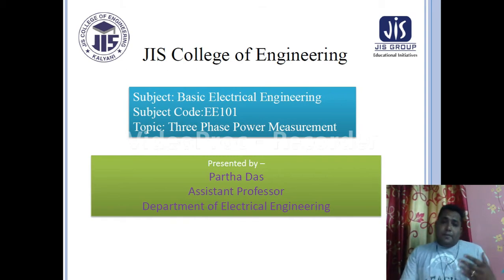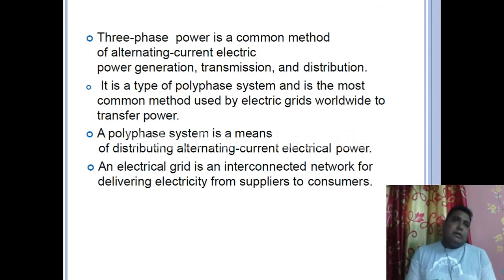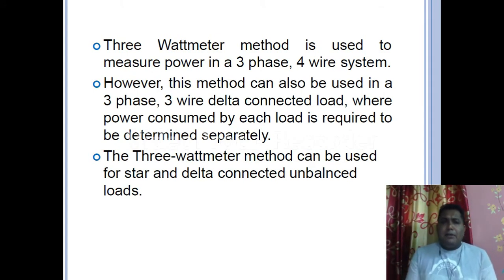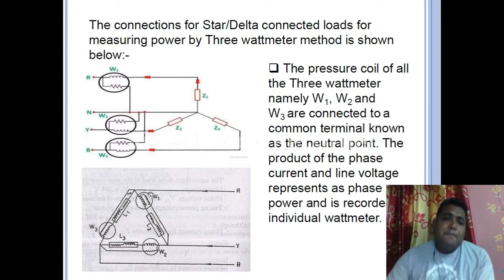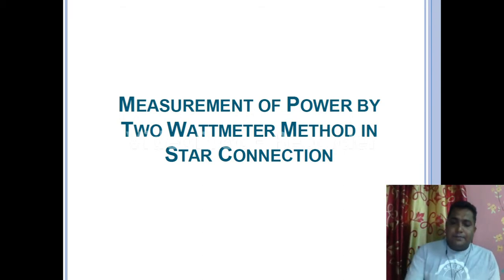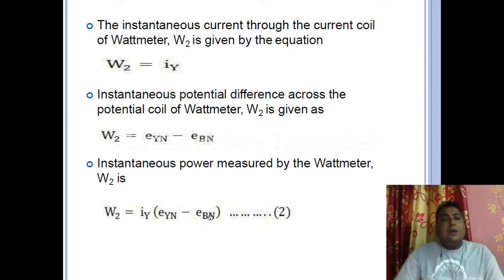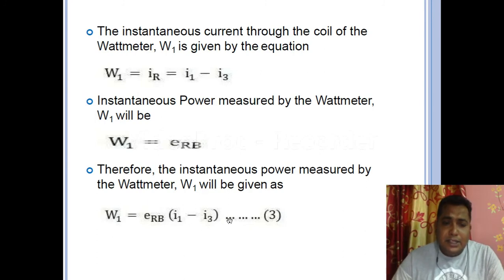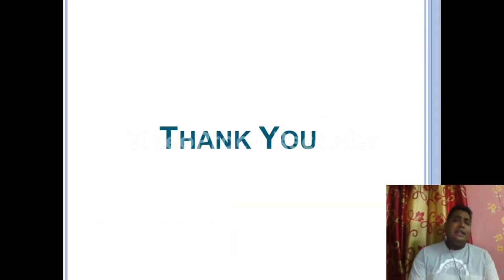Three Phase Power Measurement